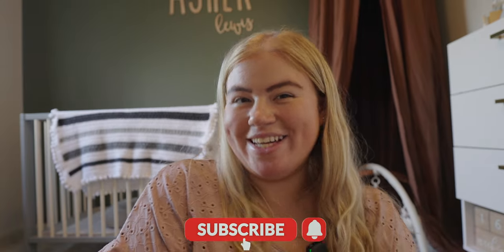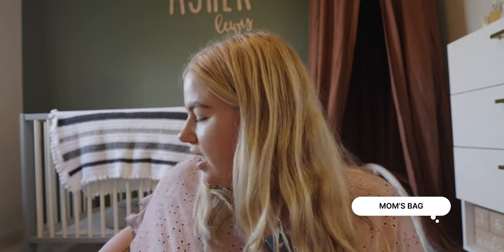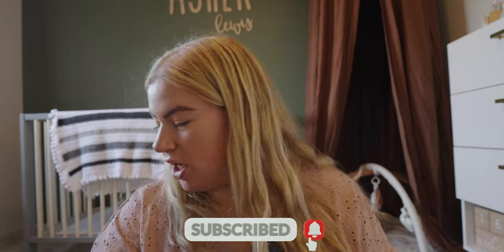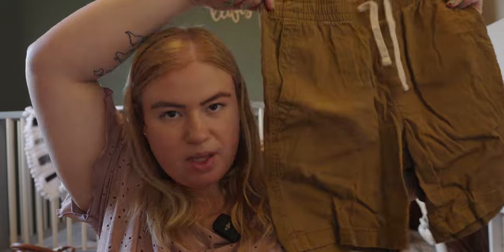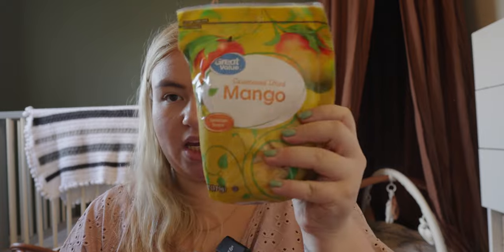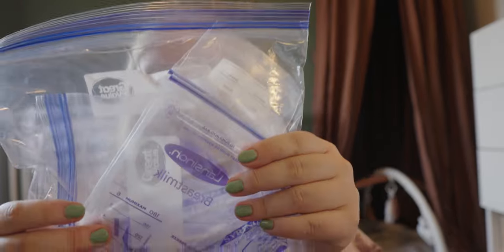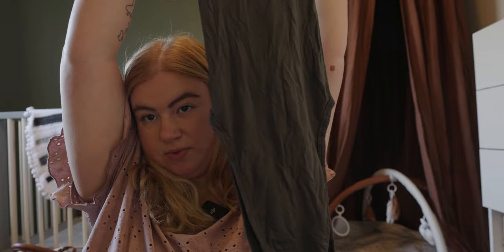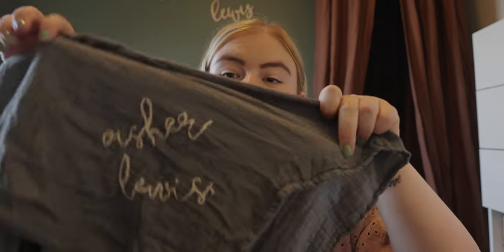What's In My Hospital Bag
In this video, we’re taking a look at what’s in my hospital bag, and what it’s used for. From delivering babies to taking care of the sick, this hospital bag has it all!

If you’re looking for a diaper bag that can handle everything, then check out my hospital bag! This bag is functional and stylish, perfect for everyday use. Don’t wait any longer, and get your own hospital bag today!
ITEMS: 👇
- Queness Nursing Pillow with Soft Minky Cover (Sage)

- Large Hair Claw Clips, 8 Pack for Women and Girls (Cream, Light Pink, Dark Brown, Black)

- Leather Travel Bag with Shoe Compartment

- Koala Babycare The Original Nursing Cups 999 Silver - Nipple Shields for Nursing Newborn

- My Brest Friend Original Nursing Posture Pillow with Organic Cotton Slipcover (Cream)

- Wogarl Weekender Bags for Women

- BALEAF Women's High Waist Biker Shorts with Pockets

- Turkish Linen Waffle Knit Lightweight Kimono Spa & Bath Robes for Women

- HEARTNICE Women's Pajama Set with Long Sleeve Top and Pants

- Lveberw Lounge Set Womens, Ribbed Crop Top, Palazzo Pants - 2 Piece Pajamas

- DREAM PAIRS Women's Cozy Plush Slippers

- Made Good Granola Bar Mixed Berry, 5.09 oz

- Black Forest Stretch Island Fruit Strips, Variety Pack (Cherry, Apple, Raspberry, Grape, Strawberry, Apricot)

- Prime Energy Drink Cans 5 Flavor Variety Pack - 200mg Caffeine, Zero Sugar, 300mg Electrolytes 12 Fl Oz Cans